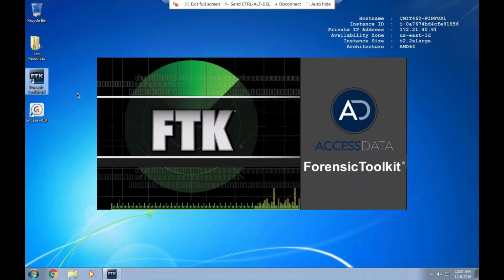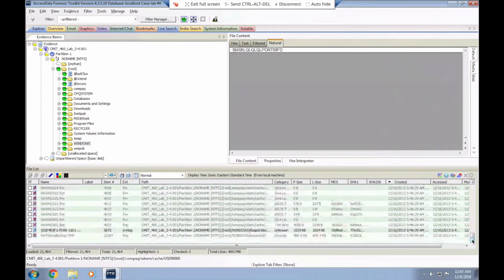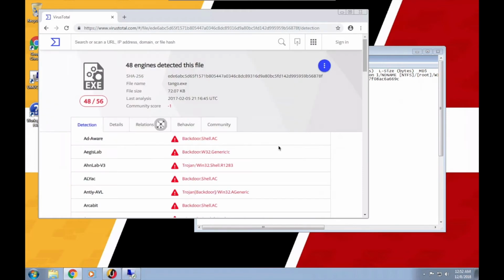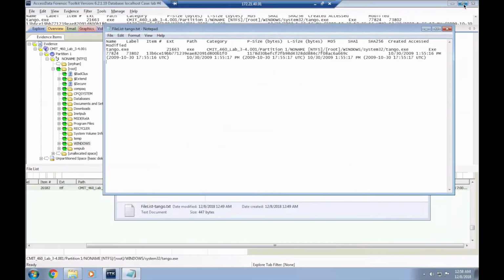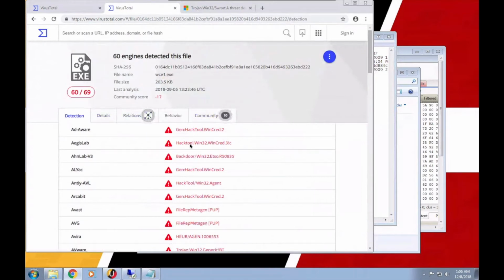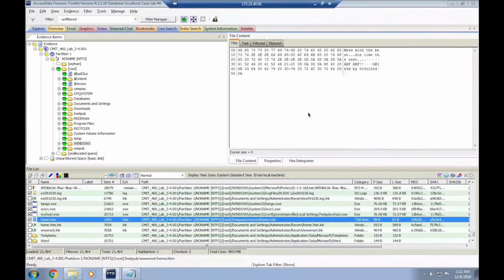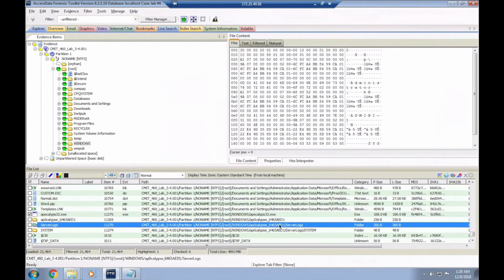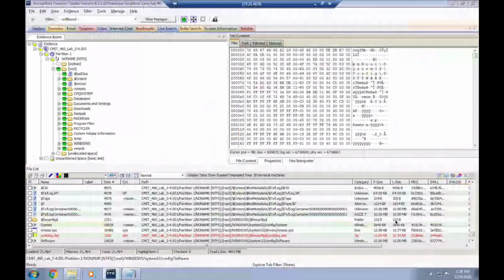UMUC CMIT460 lab 4 005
finishing up lab 4 with disk forensics using FTK